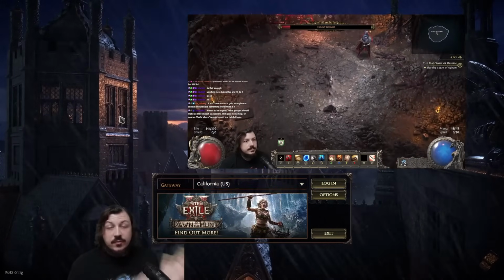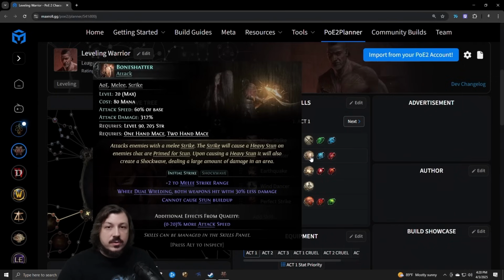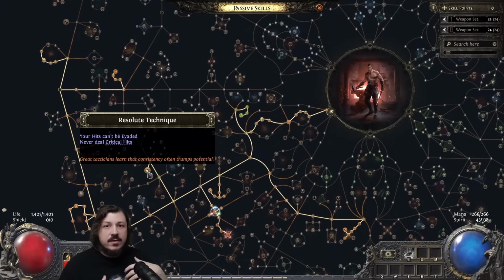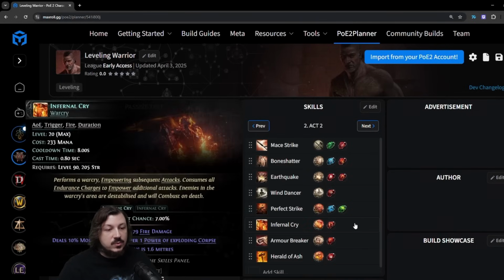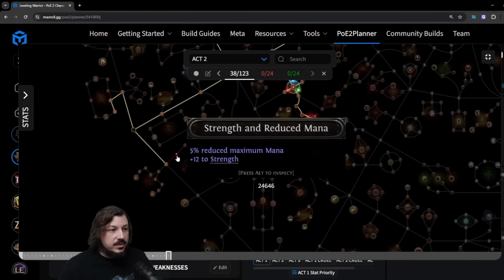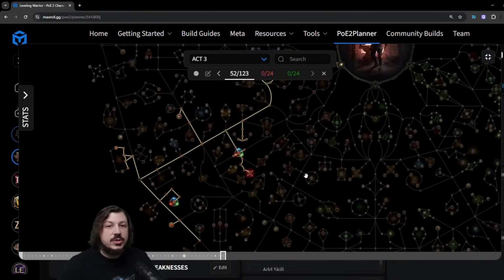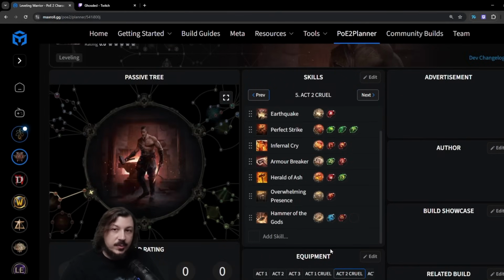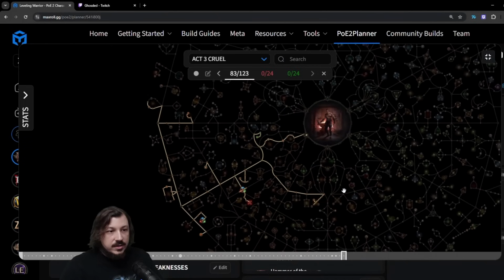EASY WARRIOR LEVELING (ANY ASCENDANCY) | Warrior Leveling Build Guide - Path of Exile 2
I have had a ton of people request a Warrior leveling build guide.. HERE IT IS!!
Right in time for the Dawn of the Hunt update. This is a simplistic build for any of the three ascendancies. I hope you all enjoy this build guide!

Timestamps
00:00 Intro
00:59 Planner Talk
02:06 Act 1
08:42 Ascendancy Talk
09:59 Act 2
15:37 Twitch.tv/ghosded
16:10 Act 3
19:53 Act 1 Cruel
21:16 Act 2 Cruel
25:08 Act 3 Cruel
27:30 Please Watch